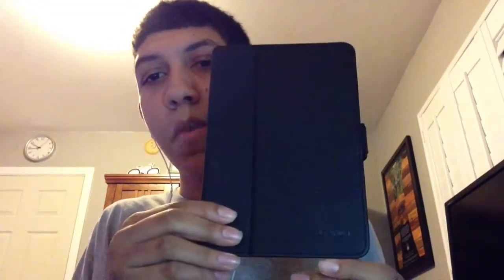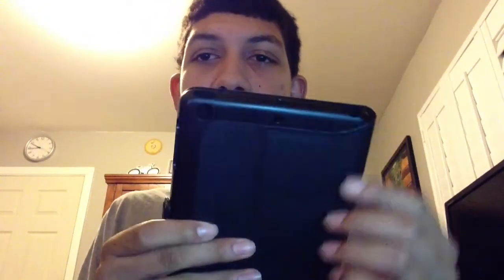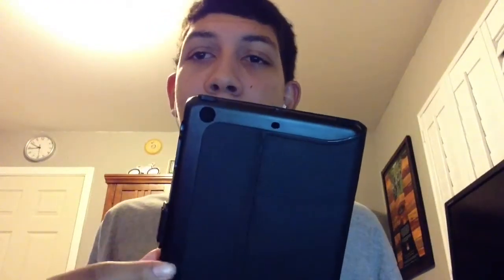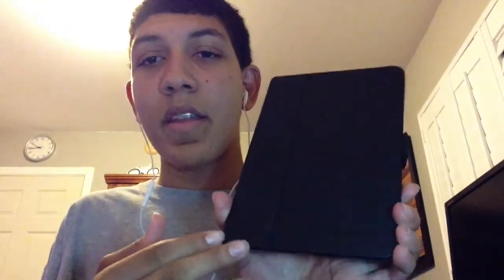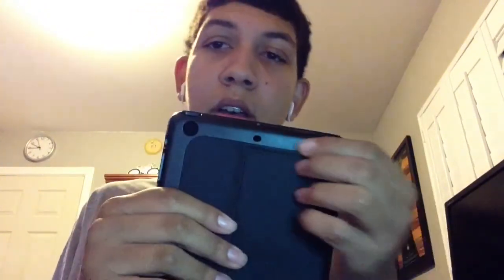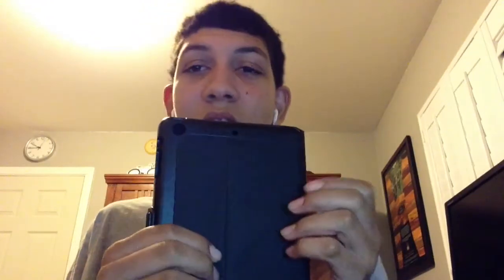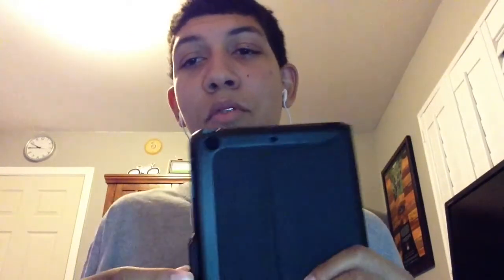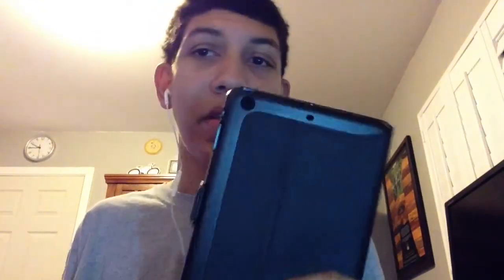Mystery video: 5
This is the last mystery video of the mystery video series.
  Ever wonder why the speck folio case for the ipad mini had two microphone cutouts when it was released back in 2012? now you know why.